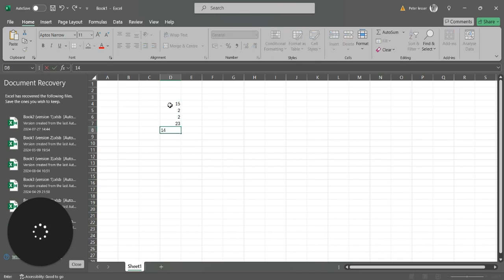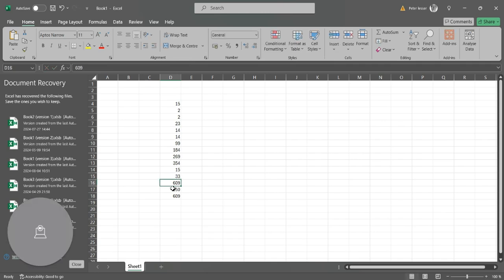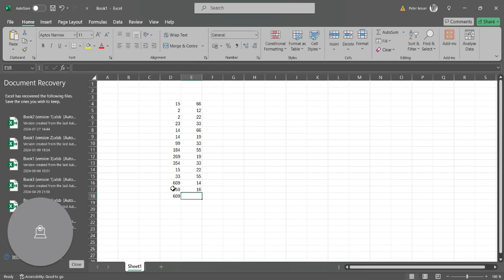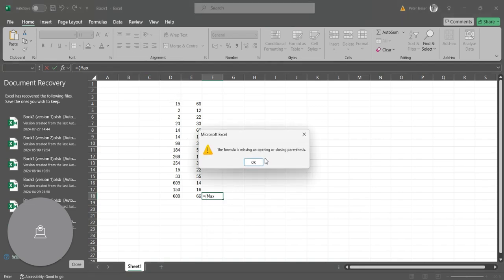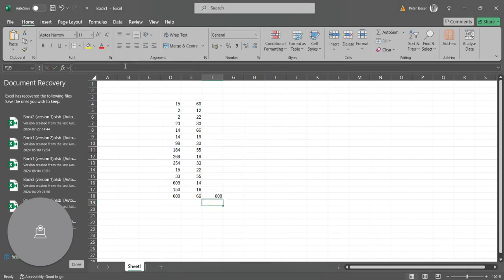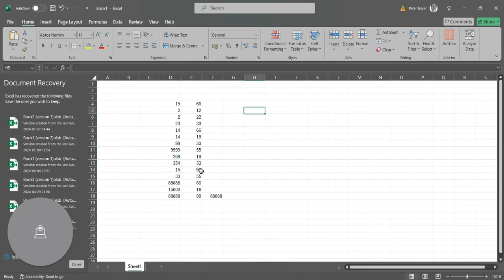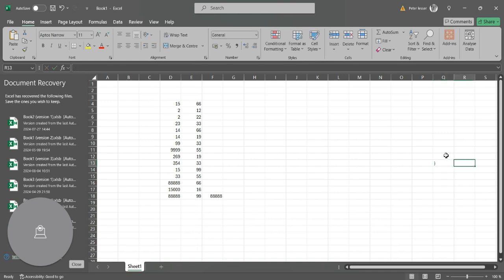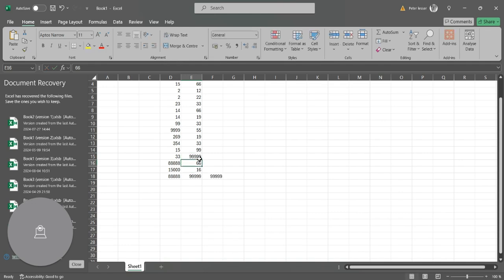Become an Excel Expert: Learn the MAX Function Step-by-Step!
The MAX Function in Excel: A Comprehensive Guide
The MAX function in Excel is one of the essential statistical functions, used to find the largest numeric value in a given range of cells. This function is extremely useful in data analysis, reporting, and various decision-making scenarios where determining the highest value is crucial.

The basic syntax of the MAX function is as follows:
MAX(number1, [number2], ...)
number1, number2, ...: These are the values or ranges from which you want to find the maximum value. You can provide individual cell references, numbers, or entire ranges. Excel allows you to include up to 255 arguments in a single MAX function, giving you the flexibility to search through large datasets.
How the MAX Function Works
The MAX function scans through the specified range or list of values and returns the largest number. If the range contains any non-numeric data (e.g., text or logical values like TRUE/FALSE), Excel ignores those entries when calculating the maximum.

For example:

excel
=MAX(A1:A10)
In this case, the MAX function evaluates the values within the range A1 to A10 and returns the highest number in that range.

Examples
Basic Usage:

Consider the following range of values in cells A1 through A5:

makefile
A1: 5
A2: 8
A3: 3
A4: 12
A5: 7

The formula =MAX(A1:A5) would return 12, as it is the highest number in the range.

Multiple Ranges:

The MAX function can handle multiple ranges at once. For example:
=MAX(A1:A5, B1:B5)
Here, Excel looks for the largest number across both ranges (A1
and B1
) and returns that value.

Direct Input:

You can also directly input numbers into the function without referencing cells. For example:

=MAX(5, 8, 12, 3, 7)
This formula would return 12.

Practical Applications of the MAX Function
Data Analysis: The MAX function is frequently used in data analysis to identify the peak value in a dataset. For example, in sales reports, it can help you quickly identify the highest sales figures over a period of time.

Conditional Formatting: You can use the MAX function to highlight the largest value in a dataset. By combining the MAX function with Excel's conditional formatting feature, you can visually emphasize the highest value in a table or chart, making it easier to interpret data at a glance.

Comparative Analysis: The MAX function can be combined with other Excel functions to perform more complex analyses. For instance, you could use MAX along with IF or INDEX to find the maximum value under specific conditions, such as the highest sales in a particular region or during a specific month.

Financial Modeling: In financial modeling, the MAX function is often used to find the highest projected returns, peak expenses, or other critical metrics that aid in decision-making.

Special Considerations
Handling Blank Cells: The MAX function ignores blank cells when calculating the maximum value. This is useful when dealing with datasets that contain missing or incomplete data, as the function will only consider cells with numeric values.

Error Handling: If all the values in the specified range are non-numeric (e.g., text or logical values), the MAX function will return 0. This is important to note, especially when dealing with mixed data types.

Comparison with Other Functions: The MAX function is often compared with the MIN function, which returns the smallest value in a range. Together, these two functions allow you to quickly assess the range of your data. Additionally, when working with larger datasets, you might also use the LARGE function, which allows you to find the Nth largest value (e.g., the second or third largest).

Limitations
While the MAX function is powerful, it does have some limitations:

Text and Non-Numeric Values: As mentioned earlier, the function ignores text and non-numeric values. If you need to evaluate text data, such as finding the maximum alphabetic value, you would need to use other functions or methods.

Dynamic Ranges: In scenarios where your data range is dynamic (e.g., data is being added frequently), you may need to adjust your MAX function or use techniques like named ranges or tables to ensure the function covers the correct cells.

Conclusion
The MAX function is a fundamental Excel tool, helping users quickly identify the highest value in datasets. Whether you're working with financial reports, sales data, or other numerical analyses, the MAX function can save you time and effort by providing quick insights. Its simplicity and versatility make it a favorite among Excel users, from beginners to advanced users. With a solid understanding of how to apply the MAX function, you can unlock new possibilities for data analysis and decision-making in your Excel workbooks.